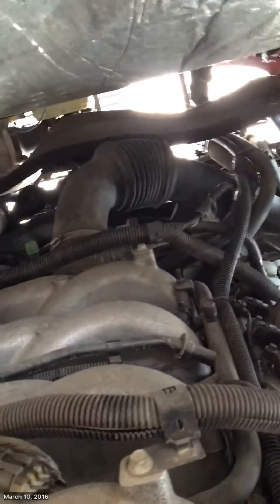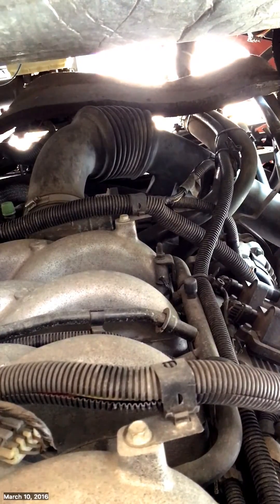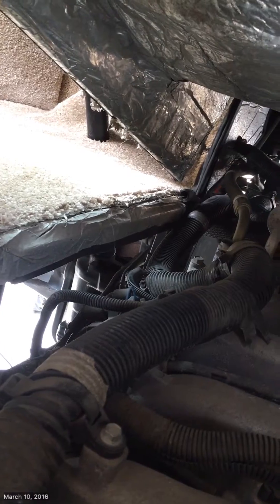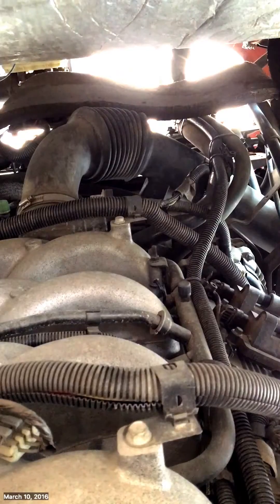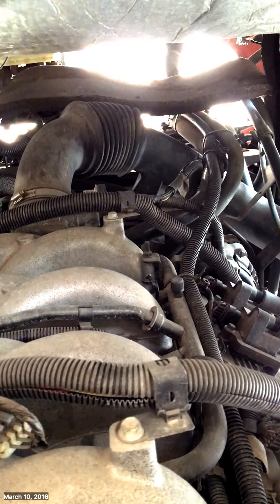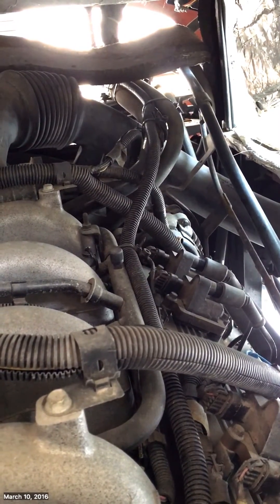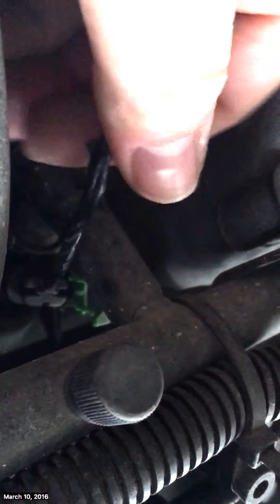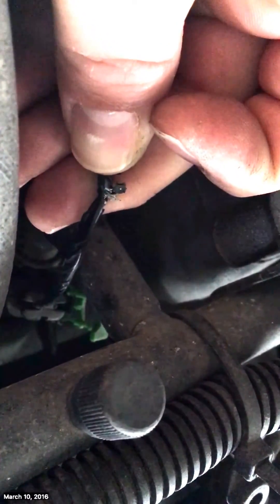Code P0200 8.1 workhorse engine injector circuit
Just a small video of when I found the problem I had in an 8.1 workhorse engine. It had a miss in the engine and had code p0200 on the diagnostic test. I'm no professional but maybe this will help someone. Thanks